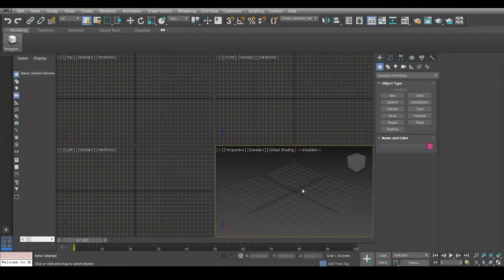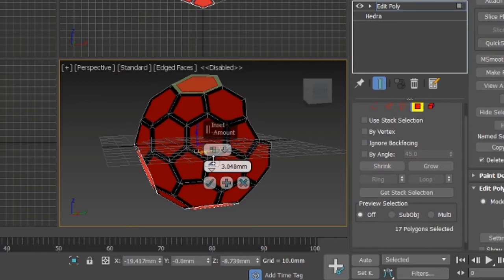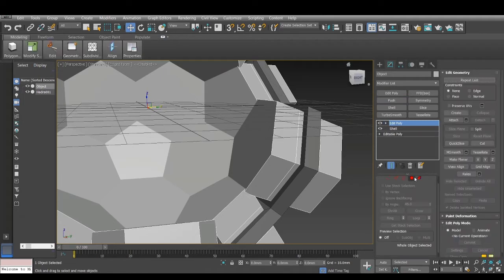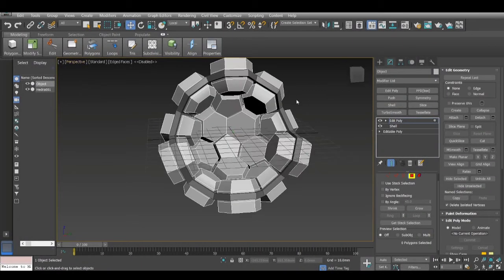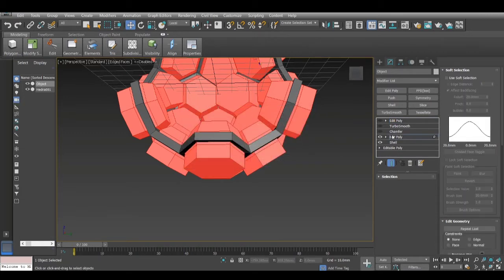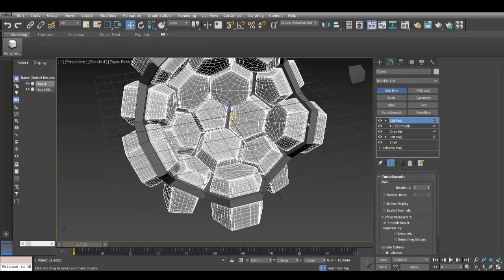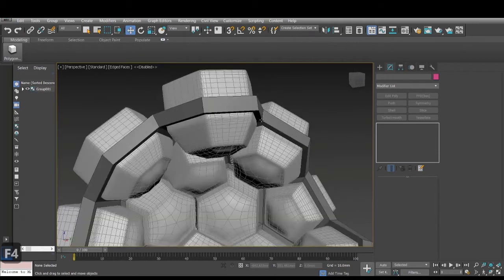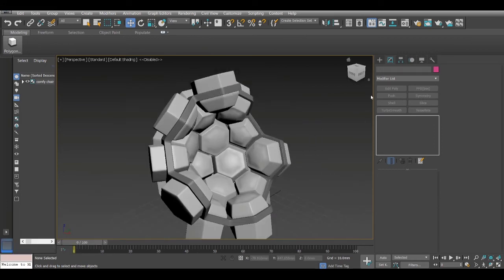3DS Max - Quartz Chair Modelling Tutorial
I will show you how we can model a basic quartz chair easily and fast in 3ds max.